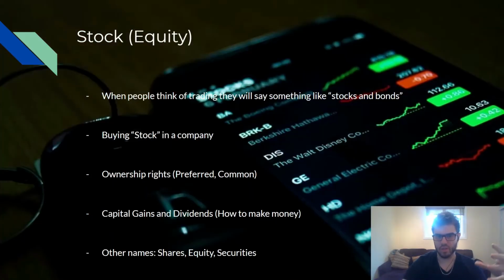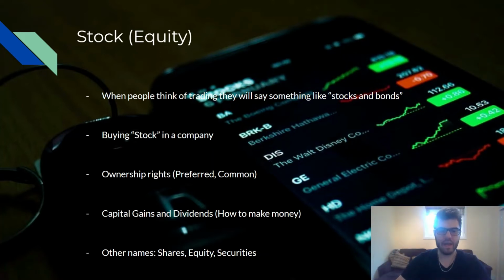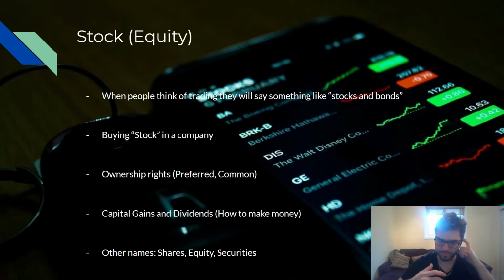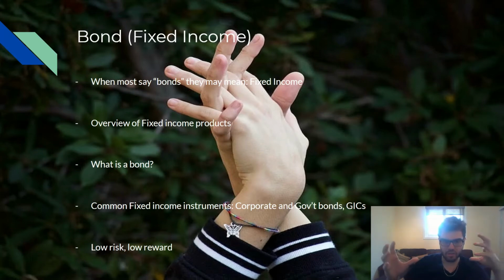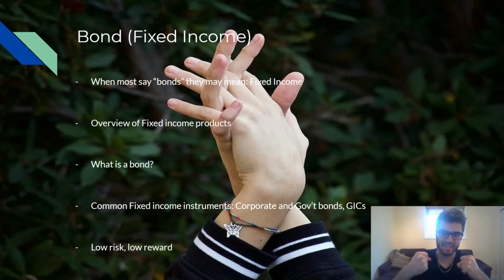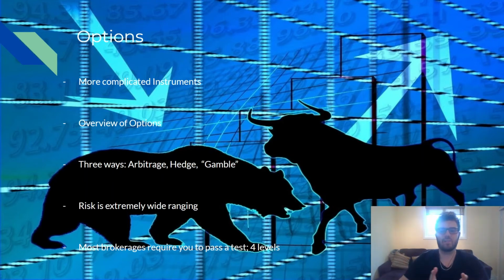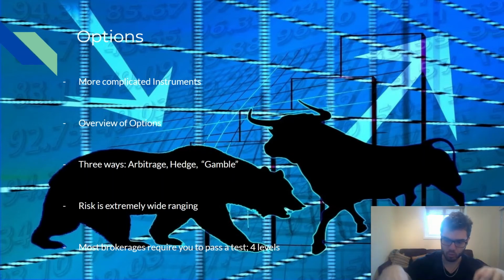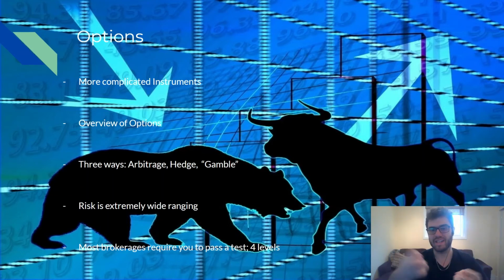What is the Difference Between Stocks, Bonds, Options TD WebBroker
Speaking about the difference between Stocks, Bonds, Options and when to trade them. We also cover Risk appetite, funds, and the difference between debt and equity.